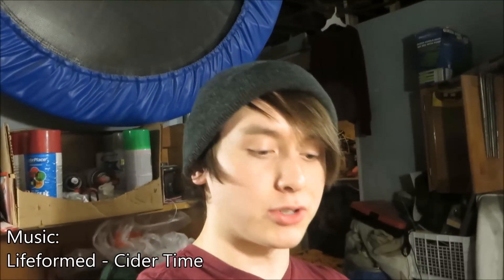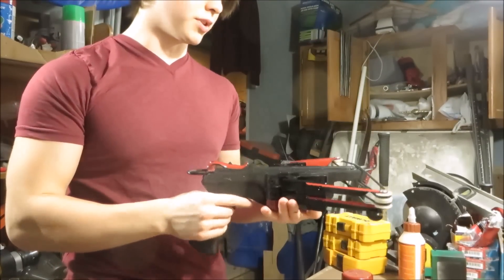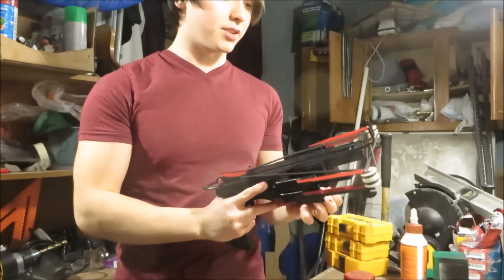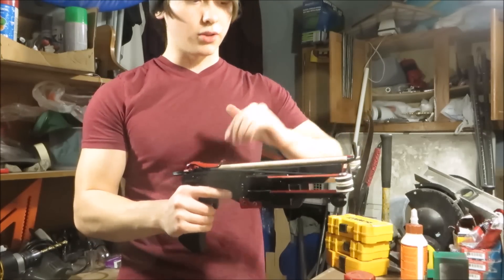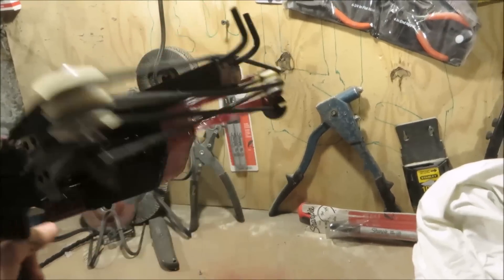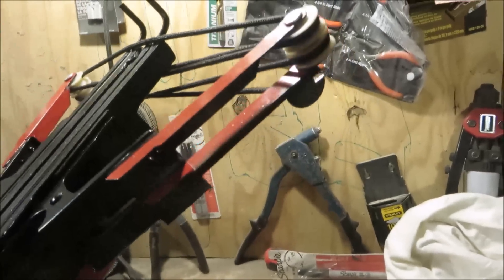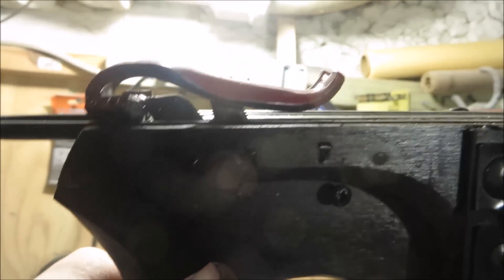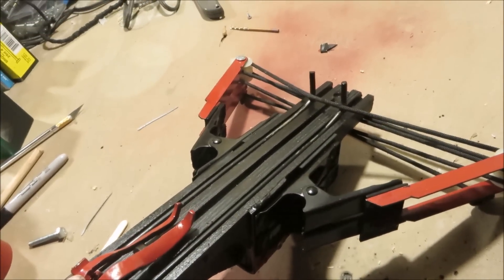Homemade Easy-Load Pistol Crossbow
A pretty coolio little crossbow I made out of clamps, plywood, and big muscles.